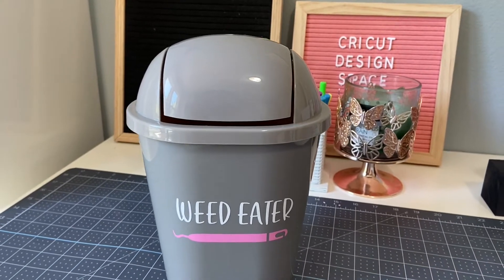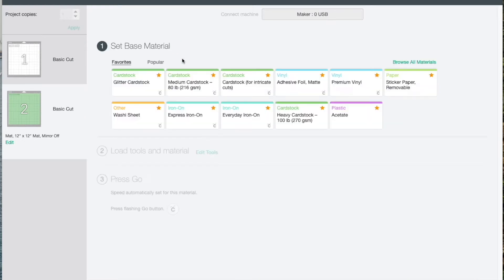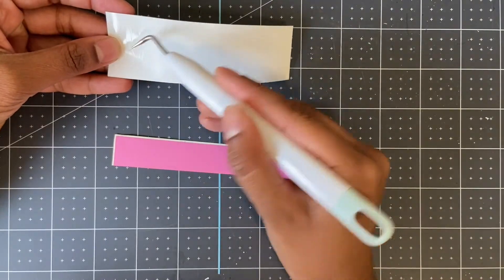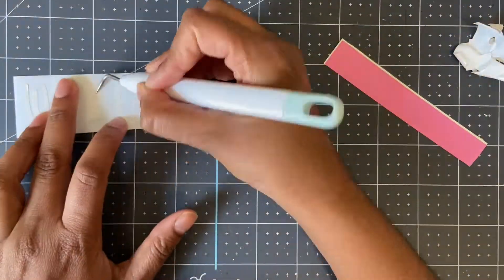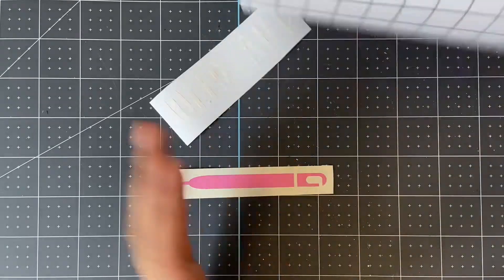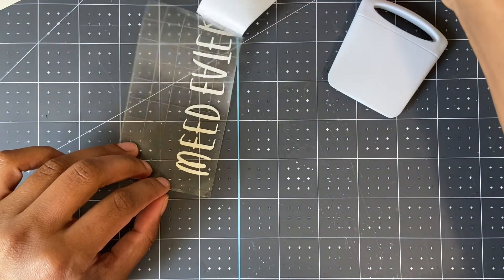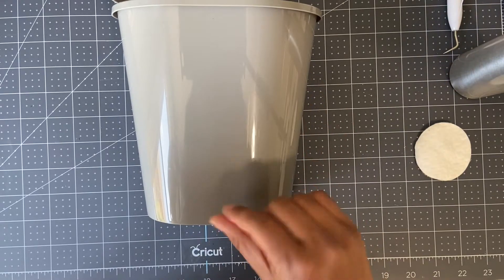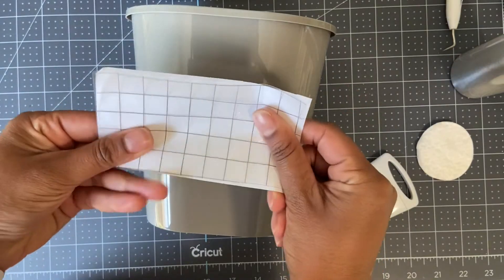How to Weed Vinyl AND How to Transfer Vinyl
Hi everyone!

This is a great video for beginners who are just starting with Cricut. I often see this question get asked, how do you weed vinyl? If you have never used a Cricut machine before you may not know what vinyl is or how to use it. I made this video to show you how I use vinyl and how to weed and transfer it.

The white vinyl is from Cricut and the pink vinyl is from Oracle. I love Oracle more, but you have to most likely order it. Cricut vinyl is easier to find.

The mini trash can is from Dollar Tree! They have amazing crafting supplies.

Weeding tools can be found on Amazon, Cricut's website, and many stores!